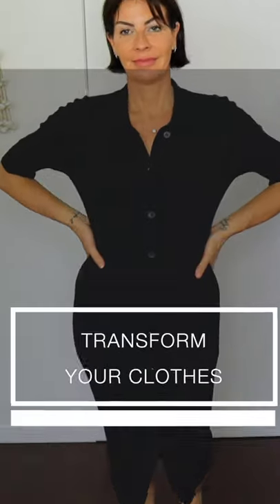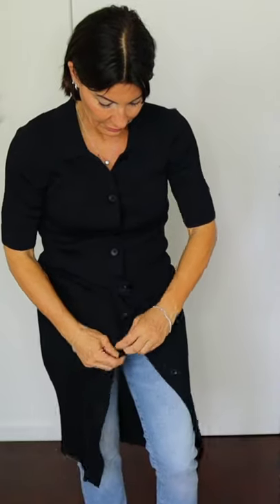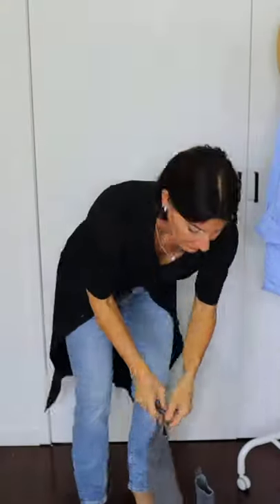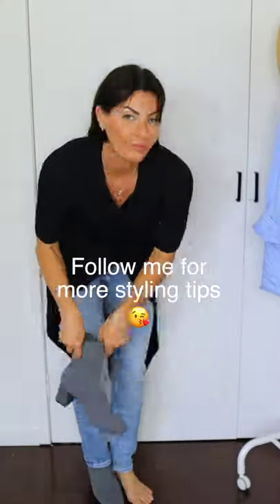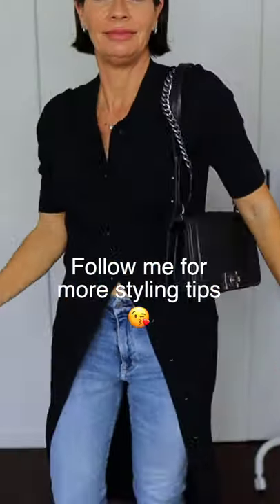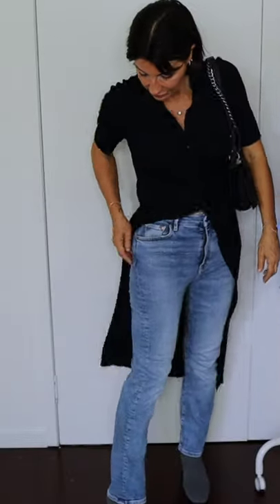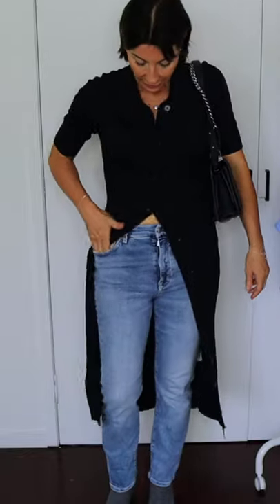How to transform your boring clothes to amazing - Part 1